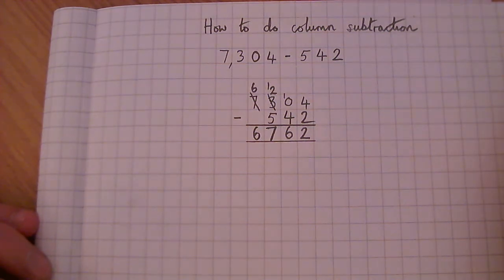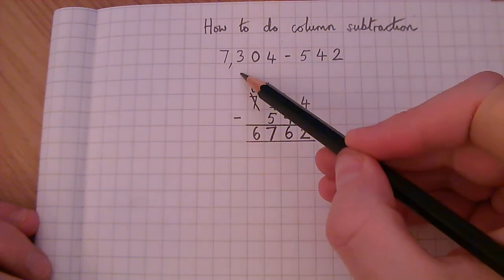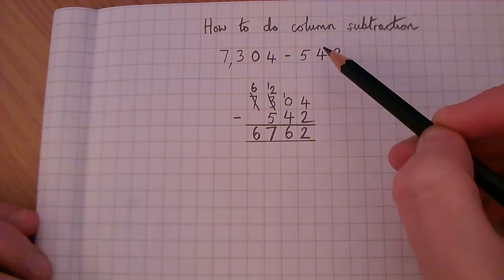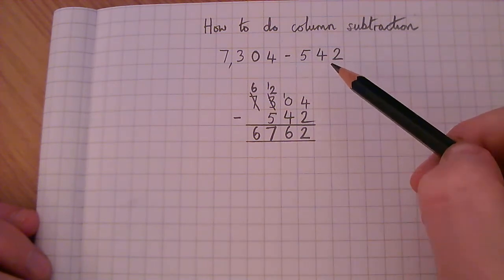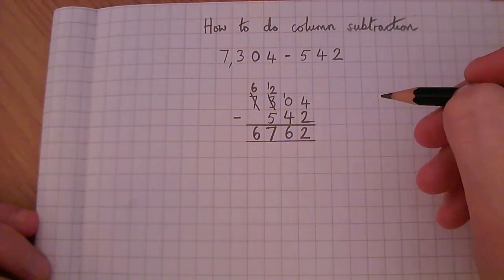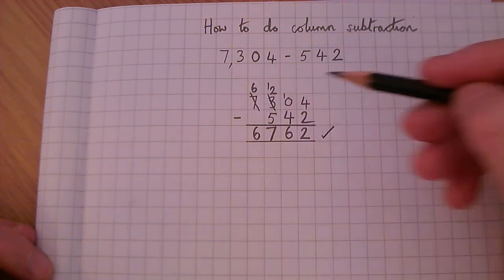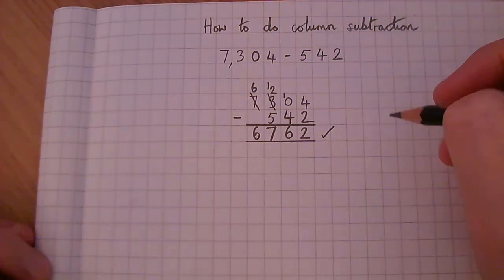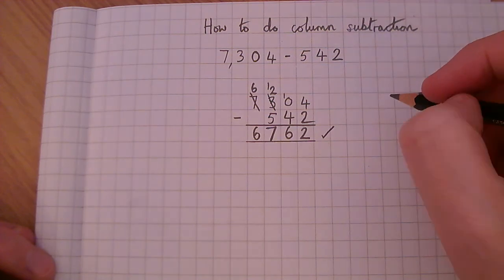How to do column subtraction